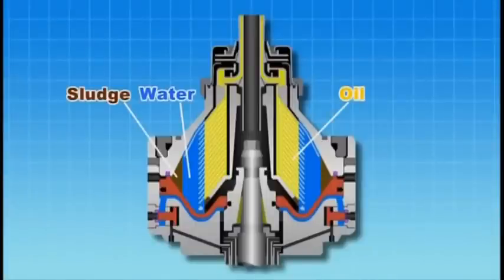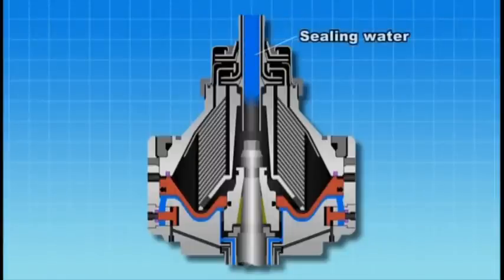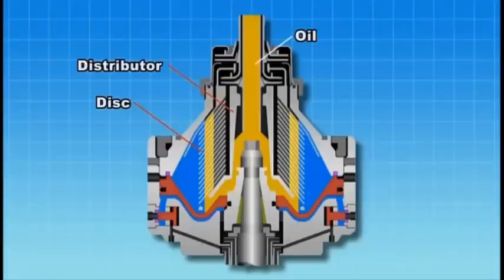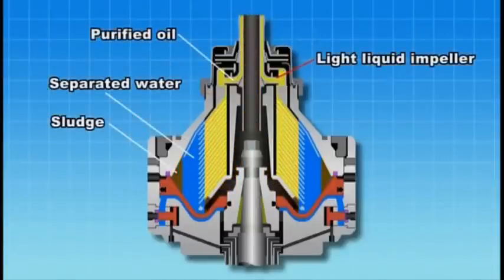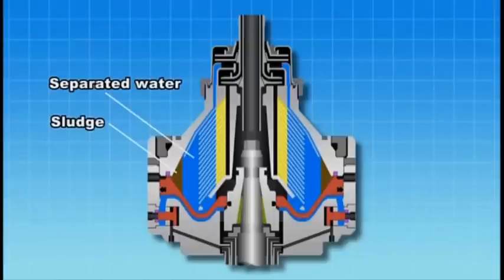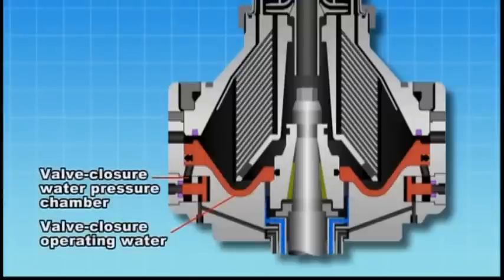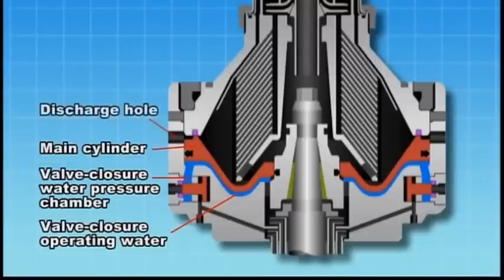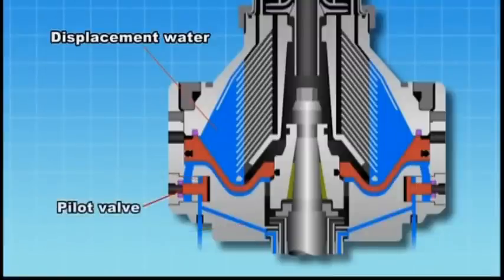Marine Mitsubishi Purifier Operation Explained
0:00 Introduction
0:37 Gravity disc
2:52 Sealing water
2:59 Purified oil Separated water
3:05 Displacement water